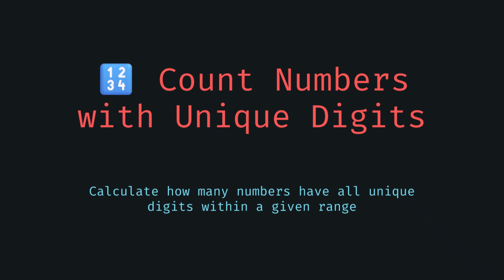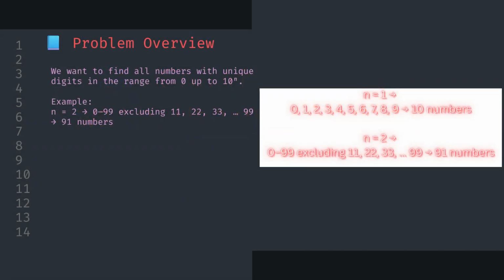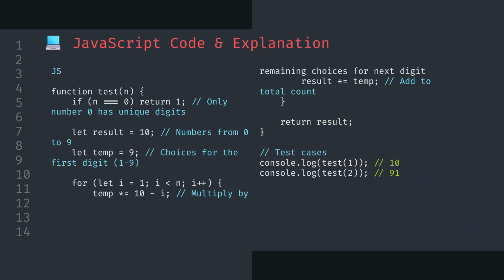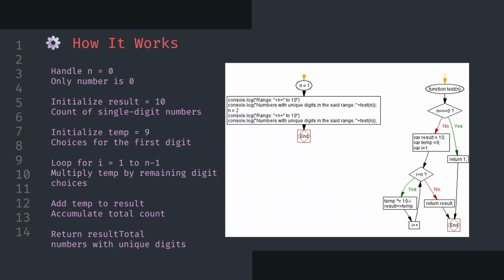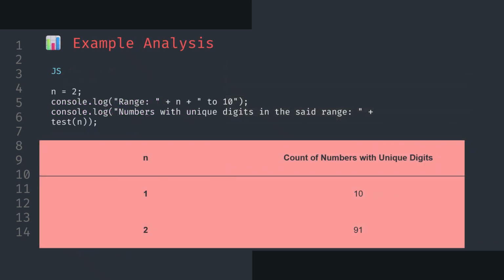How to Count Numbers with Unique Digits in JavaScript — Combinatorics, Backtracking & Fast Methods!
🎥 How to Count Numbers with Unique Digits in JavaScript — Combinatorics & Efficient Methods
You’ll learn what “unique digit numbers” are and how to count them efficiently. The video covers both the combinatorics formula (counting by length using permutations) and algorithmic approaches (brute force, backtracking, and optimized counting) so you can pick the right method for interviews or production code. (unique digit numbers count, count unique digit numbers, numbers with unique digits)
Key learning points:
• Understand the definition: a unique digit number has no repeated digits (e.g., 102, 47).
• Learn the combinatorial counting method (permutations with and without leading zeros) to compute counts quickly.
• Compare algorithmic approaches: brute-force enumeration, backtracking pruning, and direct formula for O(1)-style answers per digit-length.
Basic familiarity with permutations and combinations, comfort with loops or recursion, and elementary JavaScript number/string handling. Helpful if you know simple algorithm analysis (big O) but not required. (unique digit numbers count, count unique digit numbers, numbers with unique digits)
📚 Resources
• Articles on permutations and combinatorics for counting problems.
• Problem references such as “Count Numbers with Unique Digits” on algorithm practice sites.
• Notes on backtracking and pruning strategies for digit-based generation.
Drop an n in the comments (for example n = 2 or n = 10) and I’ll explain how many unique-digit numbers exist up to that many digits — great practice for interviews!